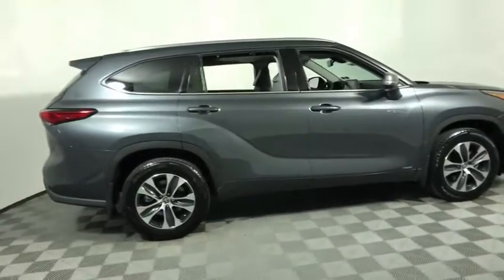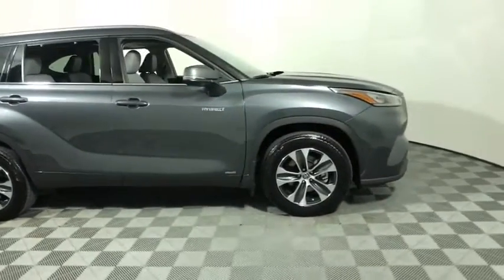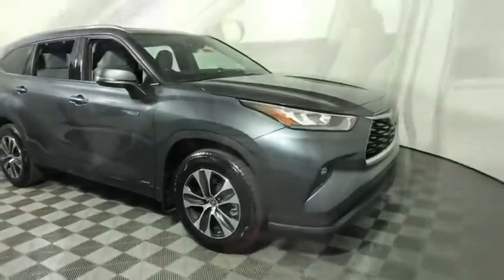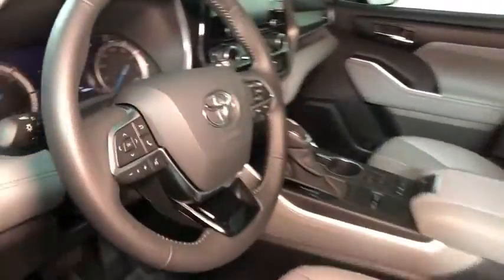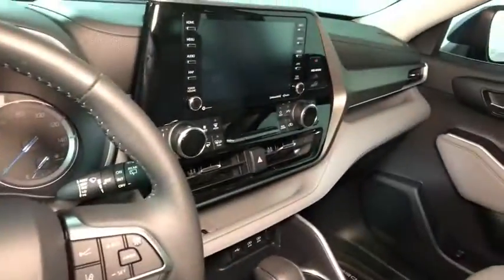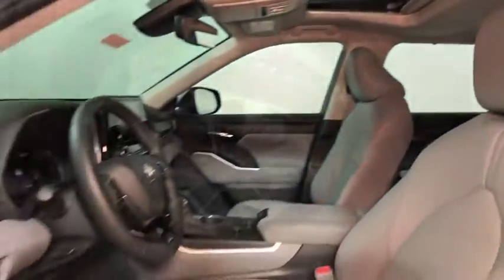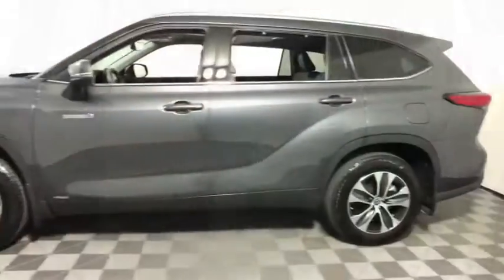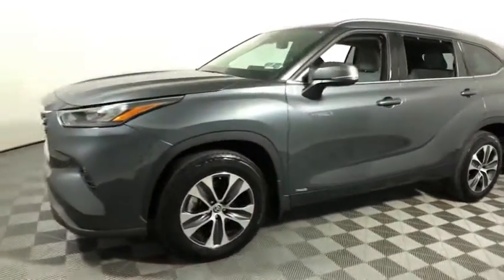2020 Toyota Highlander Hybrid Easton, Allentown, Bethlehem, Phillipsburg and Stroudsburg PA T51795A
Magnetic Gray Metallic Used 2020 Toyota Highlander Hybrid available in Easton, Pennsylvania at Koch Toyota. Servicing the Allentown, Bethlehem, Phillipsburg and Stroudsburg PA area.
2020 Toyota Highlander Hybrid XLE - Stock#: T51795A - VIN#: 5TDGBRCHXLS504569

Koch Toyota
3816 Hecktown Rd

CLEAN CARFAX...NO ACCIDENTS, ONE OWNER, INCLUDES PRE-PAID MAINTENANCE, NAVIGATION GPS NAV, LEATHER, BACK UP CAMERA, 3RD ROW, 2.5L I4 PDI Hybrid DOHC 16V LEV3-SULEV30 186hp, ABS brakes, Electronic Stability Control, Illuminated entry, Low tire pressure warning, Power moonroof, Speed control, Steering wheel mounted audio controls, Traction control.br35/34 City/Highway MPGbrbrbrKOCH 33 MEANS MORE!